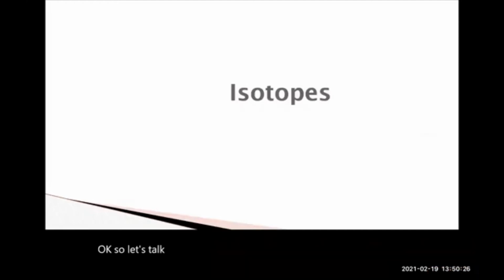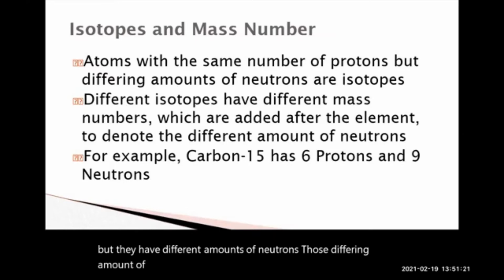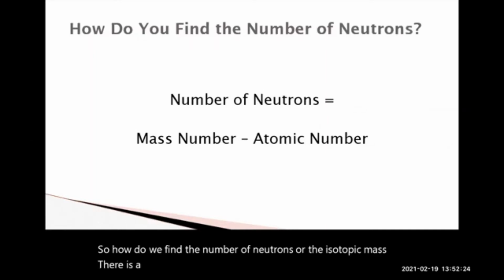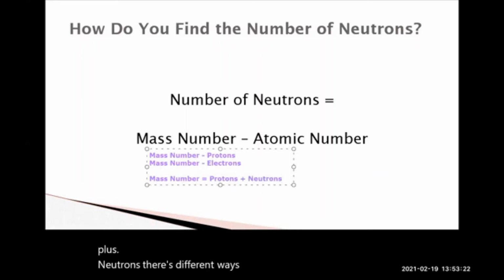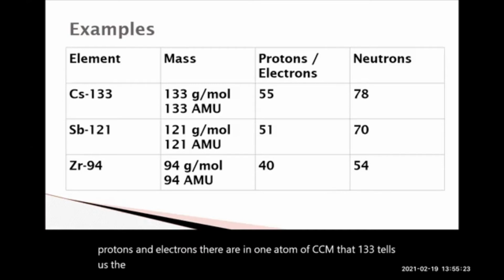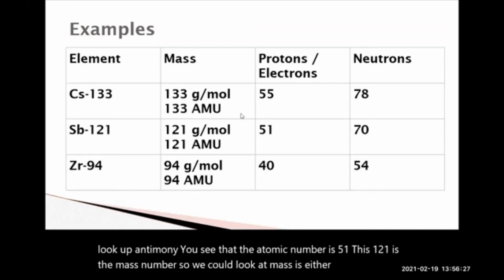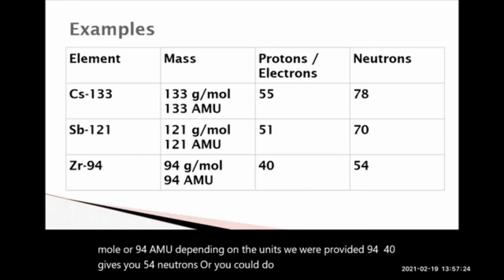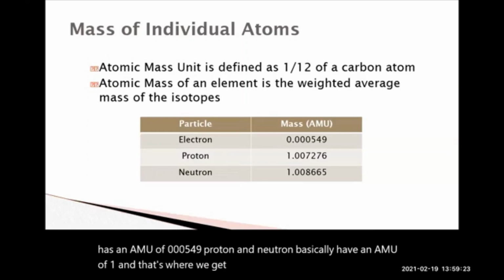Isotopes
What is an isotope?  How do you determine the mass of an isotope?  Did you know that ALL atoms are isotopes?